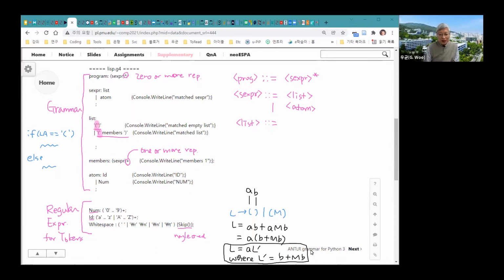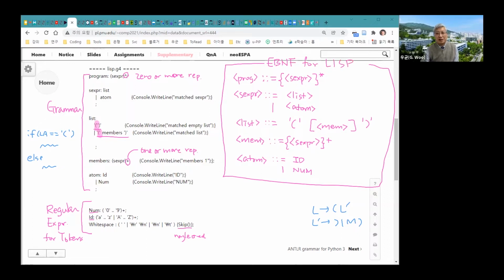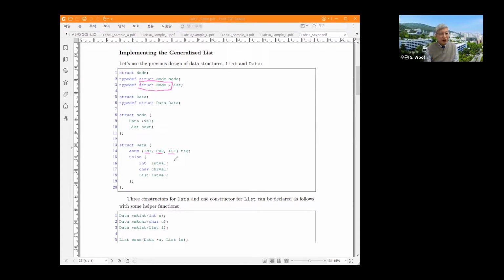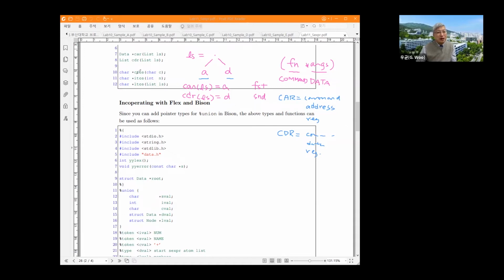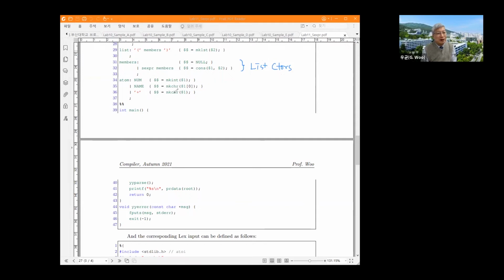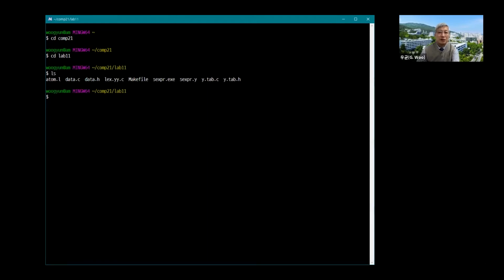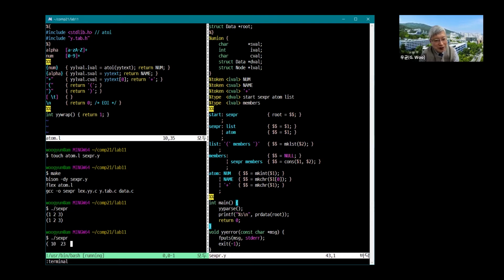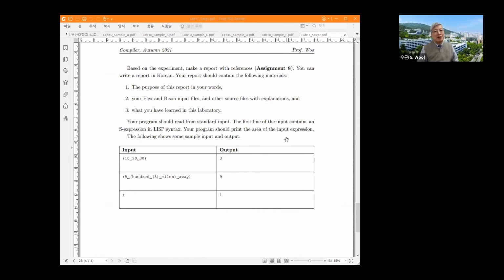Compiler Lab 11: Making Abstract Syntax Trees for S-Expressions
LISP adopts the well-known S-expressions, standing for "symbolic expressions." For a given S-expression, you can make the abstract syntax tree (AST) for it. Let's make an AST using Flex and Bison.